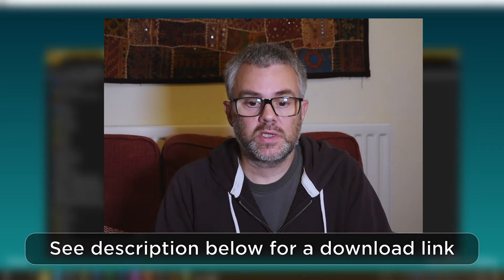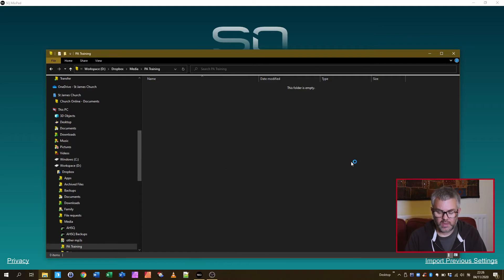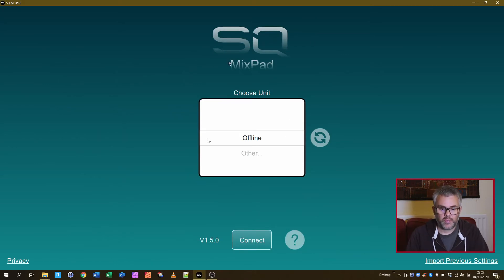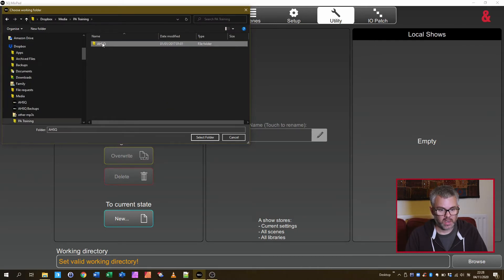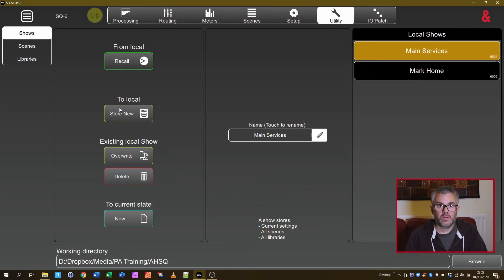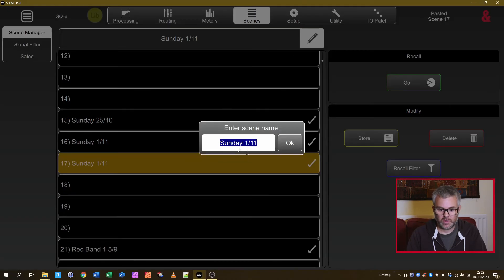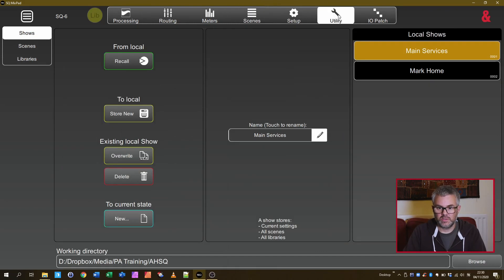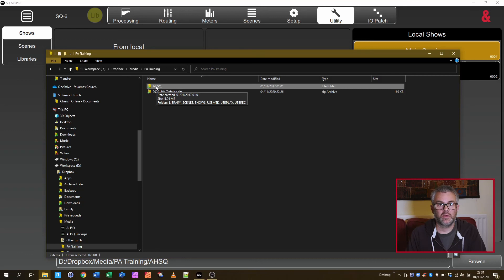Allen & Heath SQ6 Tutorial: Session 23: Working Offline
Using the SQ MixPad app on a PC to set up scenes in preparation for a Sunday service.

In this video:
    Introduction - 00:00
    Copy from USB drive - 01:02
    Starting up MixPad - 02:13
    Loading and editing a show - 03:36
    Saving show changes - 05:32

(Scroll down that page to find SQ MixPad)

The previous video I reference during the introduction is Session 12: USB Drive Backup and Restore which you can find